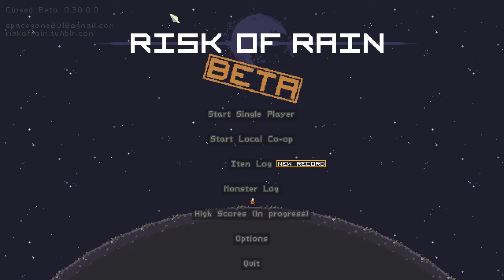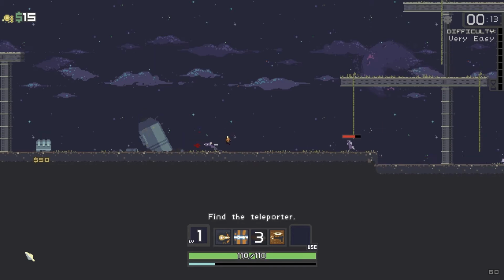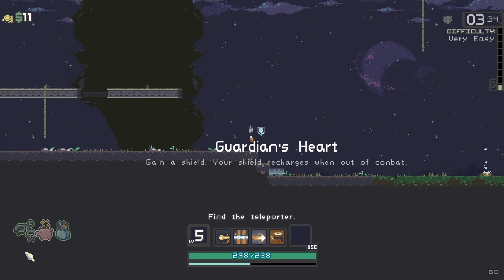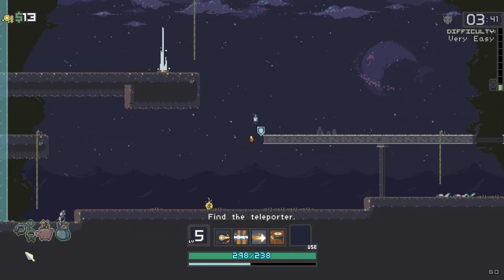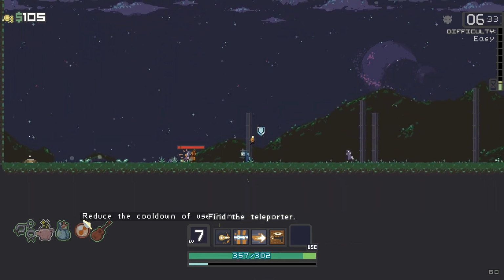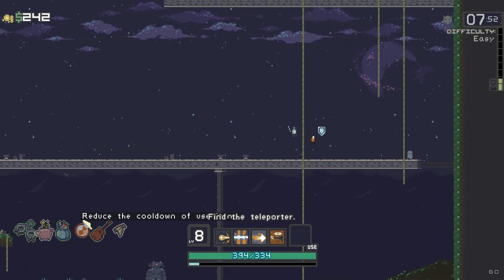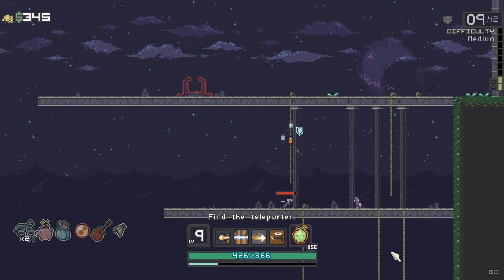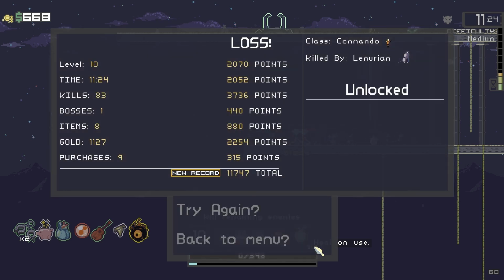Let's Test: Risk of Rain | Part 1 - Commando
Hey Everybody, Ghibli Mehow here!

Let's Test Risk of Rain!

Risk of Rain is a fantastic indie rogue-like action adventure game with a unique twist. The longer you live the harder the game gets. The random elements the game has (the placement of items/bosses, the items themselves etc...) make this game's replay value almost endless (even in it's current demo/beta state).